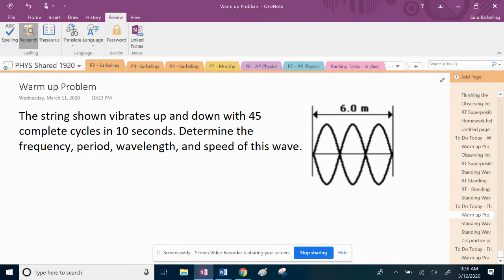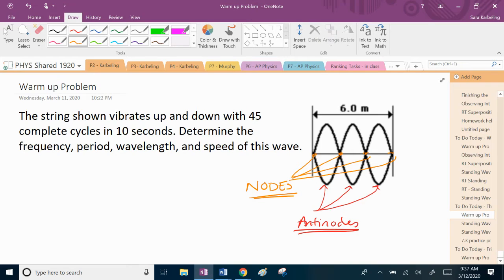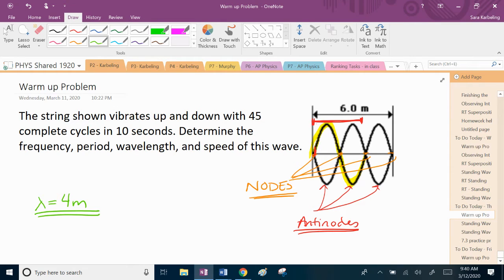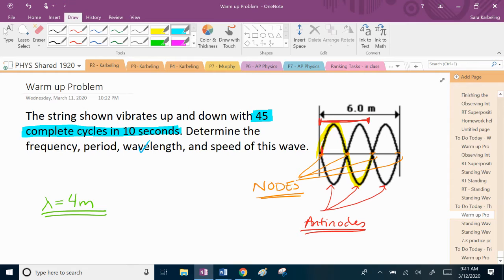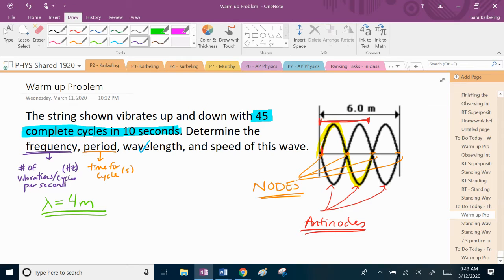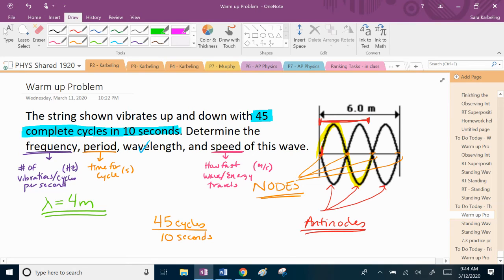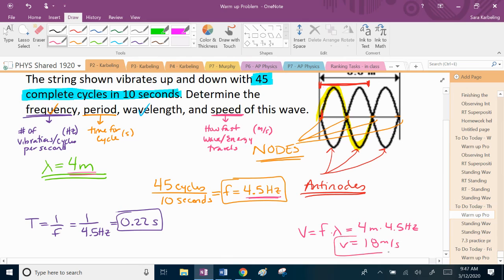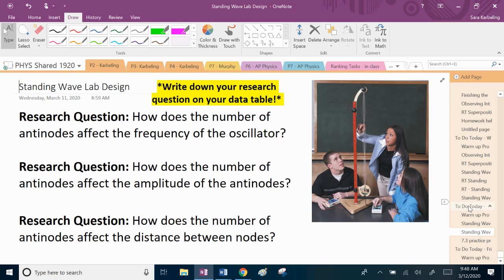Physics 3/12/20 Standing Waves Day 2